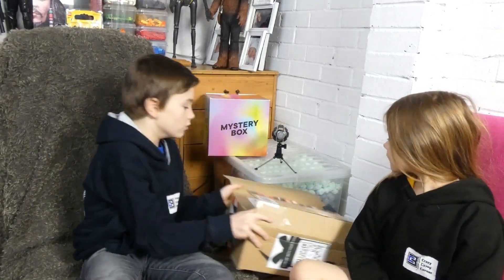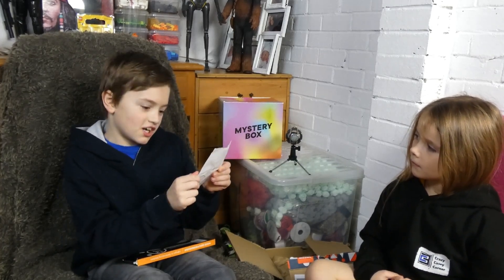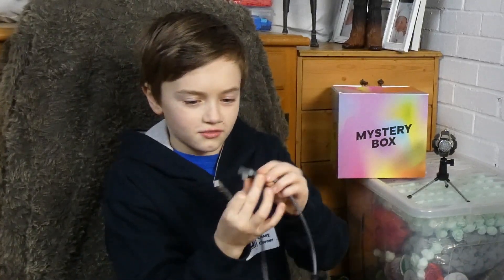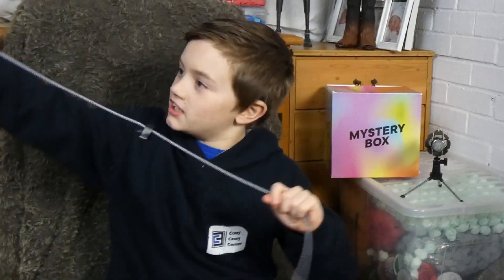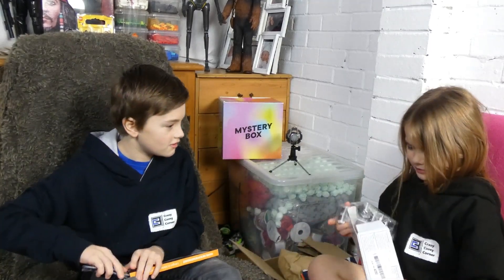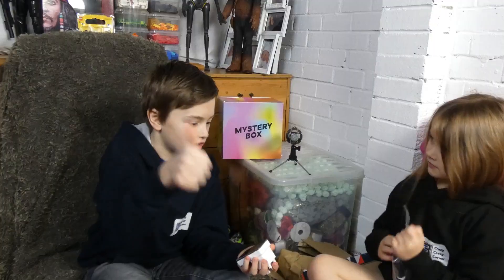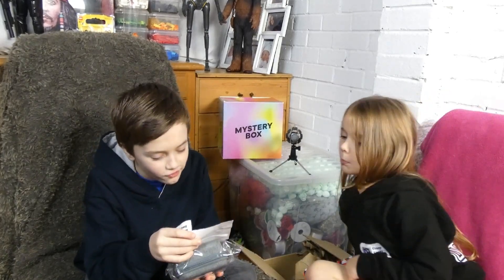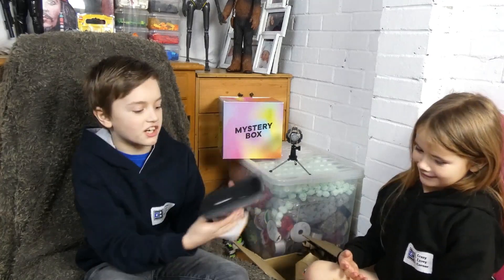C3 Mystery Box: Episode 17 - ebay: Wholesale Auctions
Hello and welcome to another episode of the Crazy Casey Corner.

This week's mystery box is from Wholesale-Auctions.co.uk. This was bought from ebay for £27.00 and estimated to have a retail price of minimum £60.00. Lets see how we did.